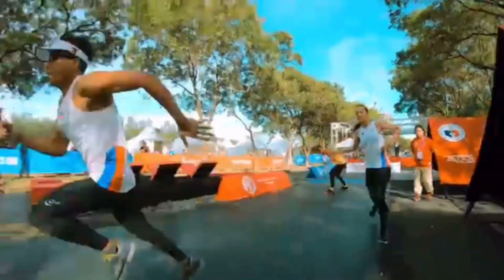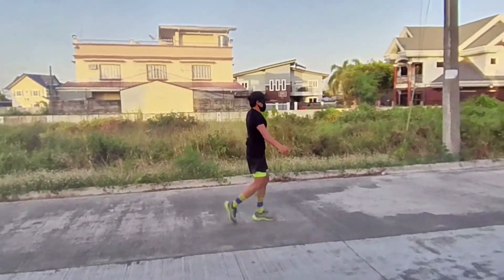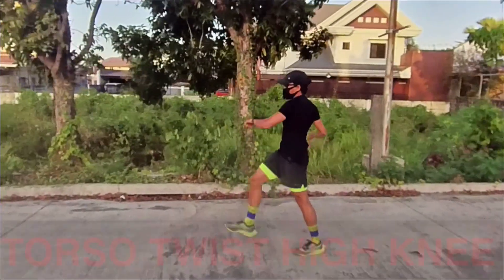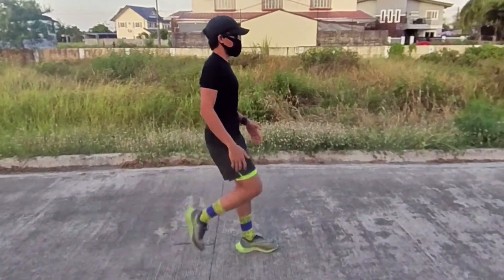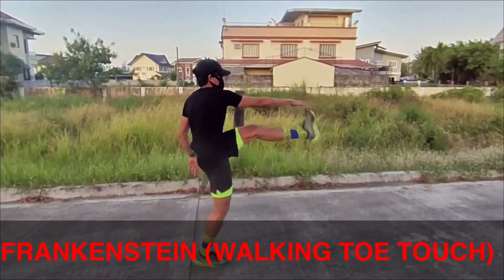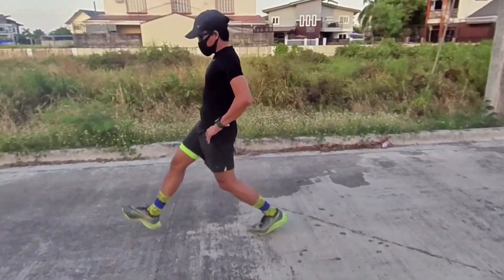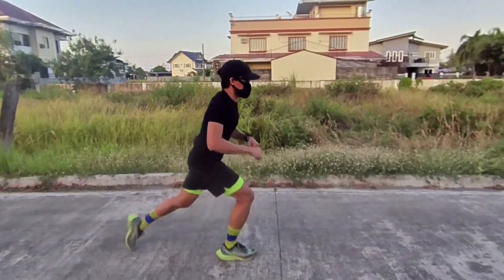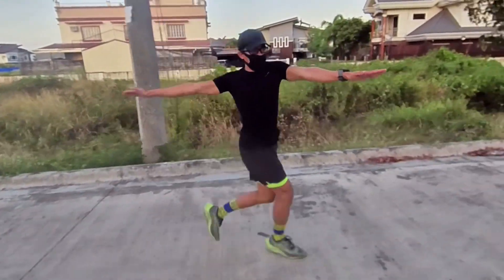DYNAMIC WARM UP EXERCISES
In this video are some dynamic exercises you can include on your workout. Warming up is important for us to prepare our body and mind on the activity that we’re going to do. Warming up helps prepare your body for aerobic activity. A warmup gradually revs up your cardiovascular system by raising your body temperature and increasing blood flow to your muscles. Warming up may also help reduce muscle soreness and lessen your risk of injury.

Here’s the exercises that i showed in this video

Arm circle forward
Arm circle backward
Back slap
torso Twist  high knee
Knee hugger
Quad stretch
Frankenstien (walking toe touches)
Walking lunges
Walking lunges with torso twist
The Crossover (Karoeke)